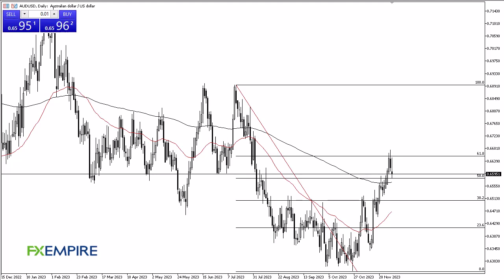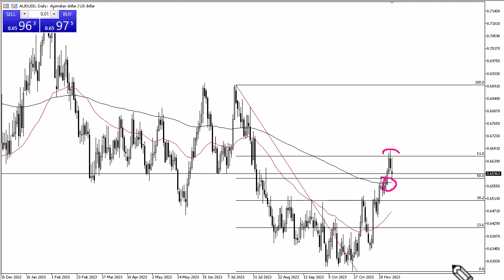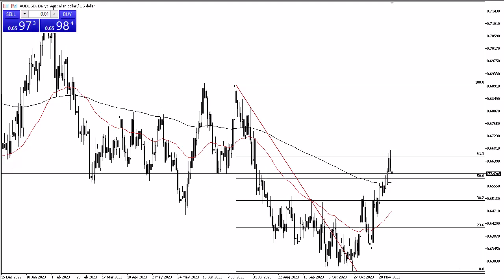AUD/USD Forecast for December 01, 2023 by FXEmpire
The Aussie dollar tried to shoot higher during the trading session on Thursday, but gave back gains to show signs of negativity again.